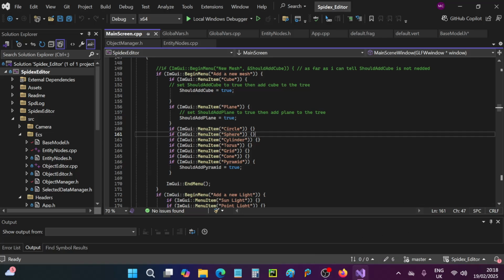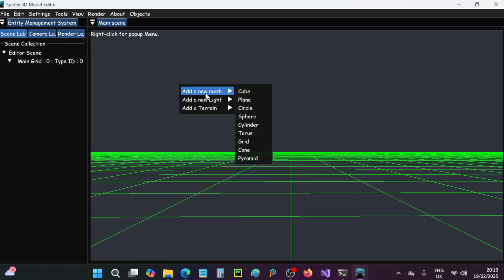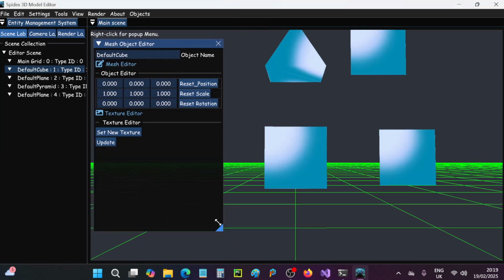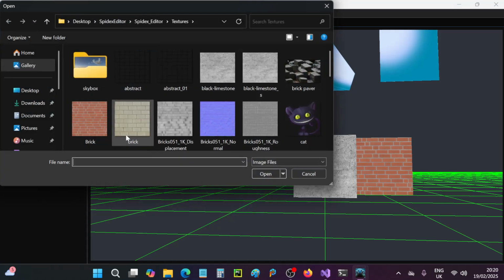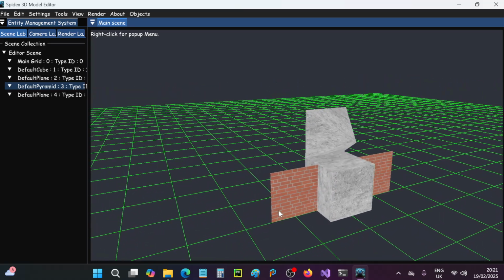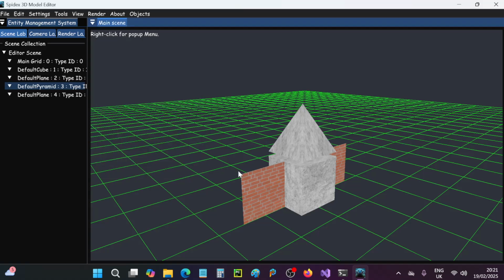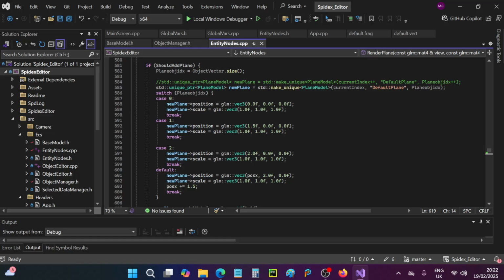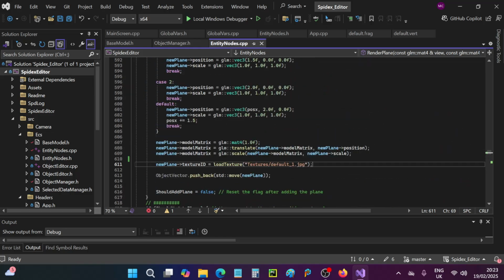Spidex 3d Editor [6] adding more objects and texturing C++ & OpenGL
Adding more objects cube, plane and pyramid also texturing in C++ and OpenGL